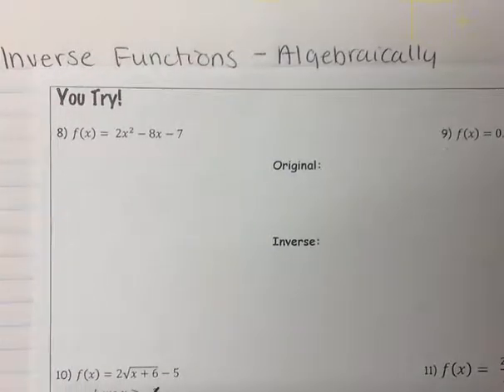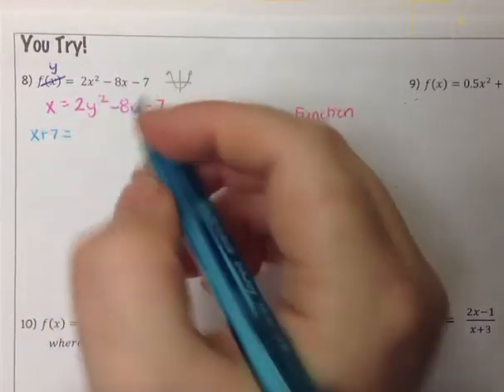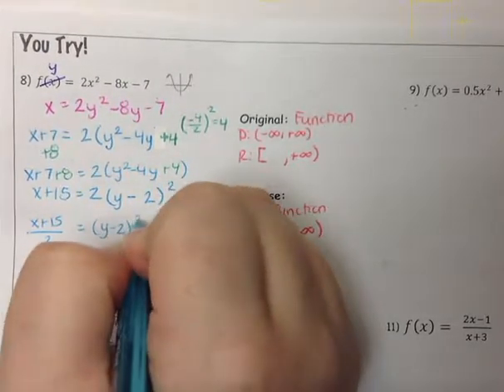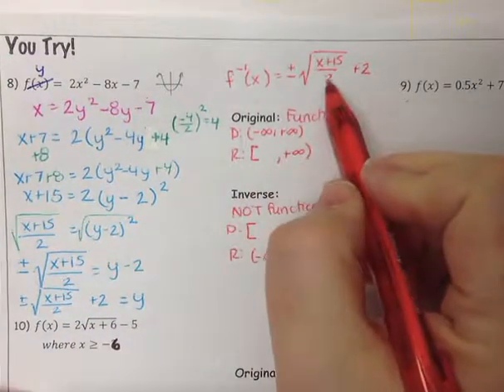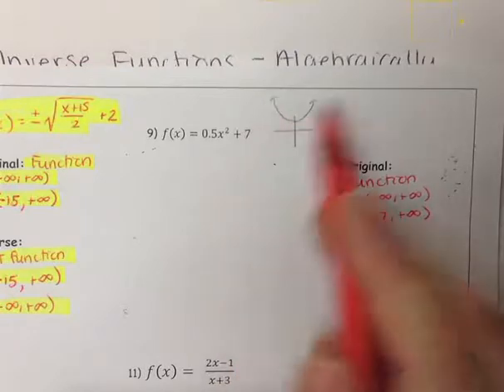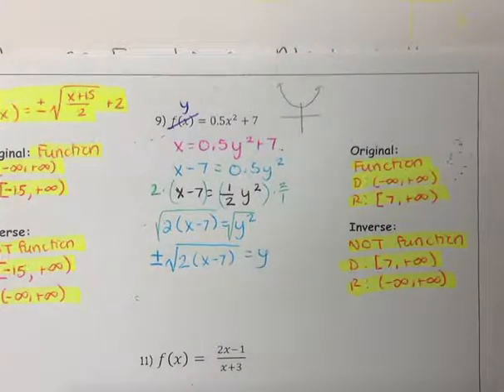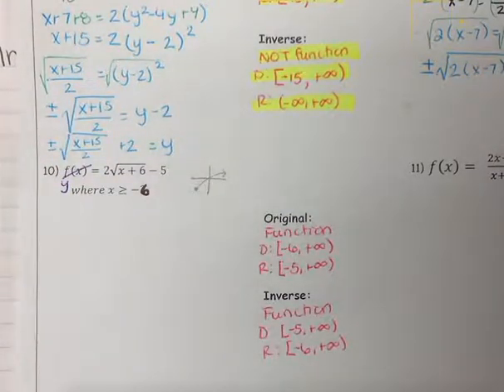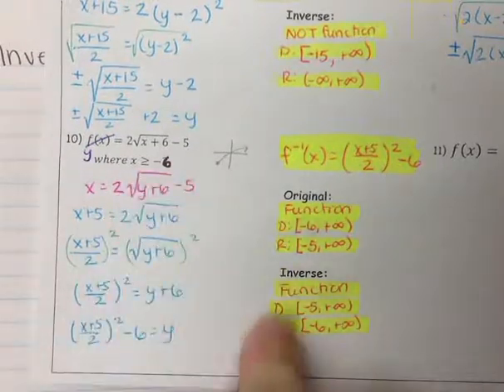Inverse Functions alg ex 8 10